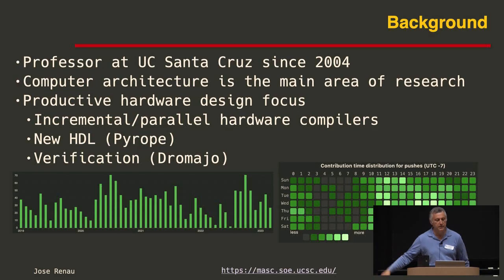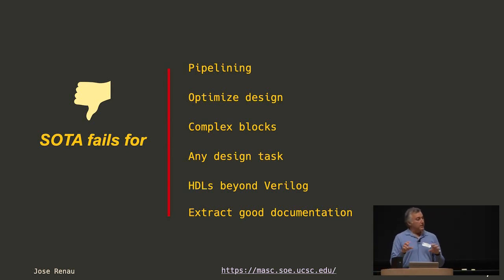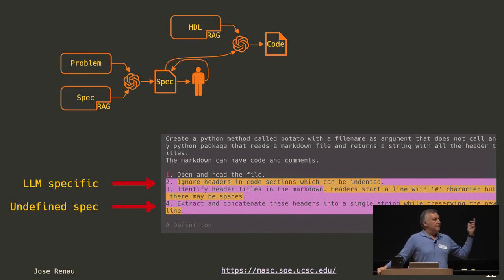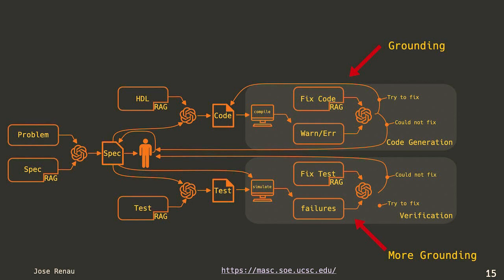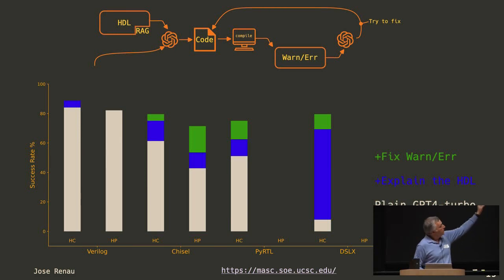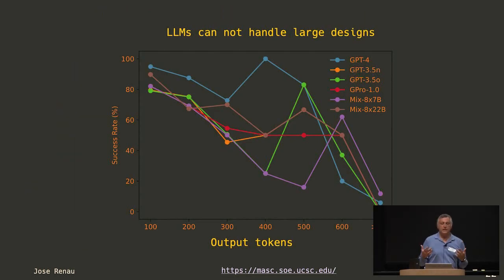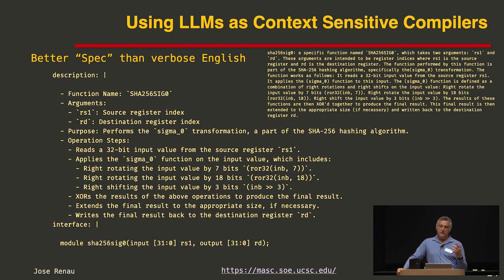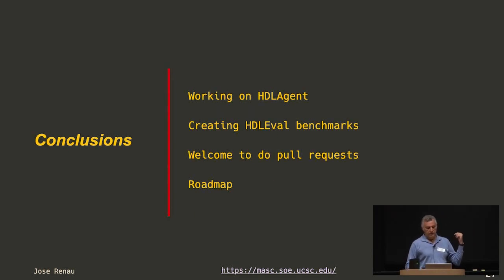"HDLAgent, Enhancing Hardware Language in the age of LLMs" - Jose Renau (Latch_2024)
Jose Renau

Large Language Models (LLMs) are revolutionizing the programming language landscape, enabling beginners and transforming code generation. This work explores the challenges and implications of integrating LLMs with Hardware Description Languages (HDLs).

OpenHardware

Sat Apr 20 10:20:00 2024 at b45r230